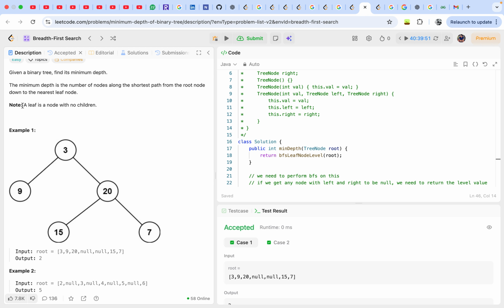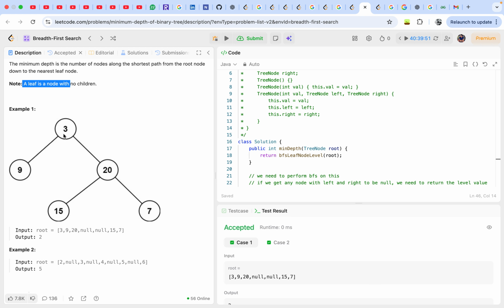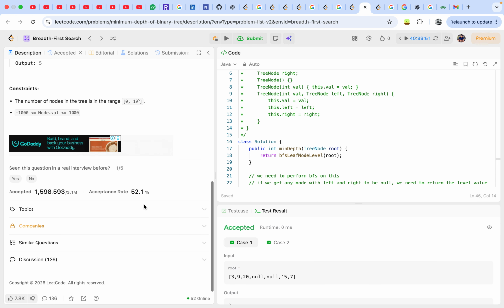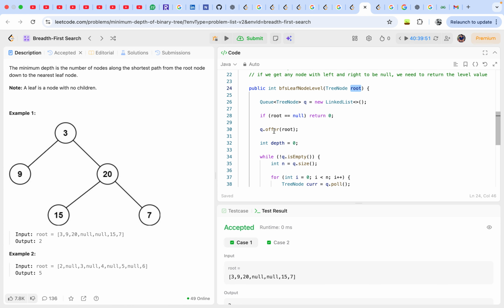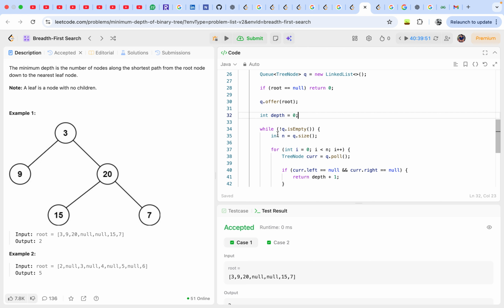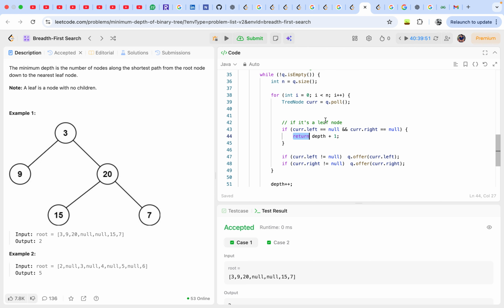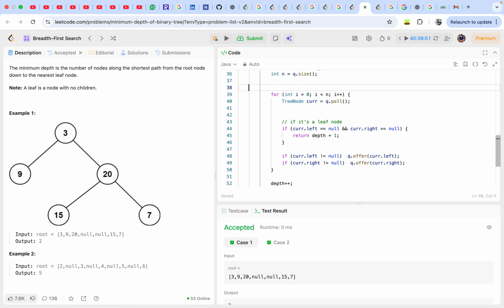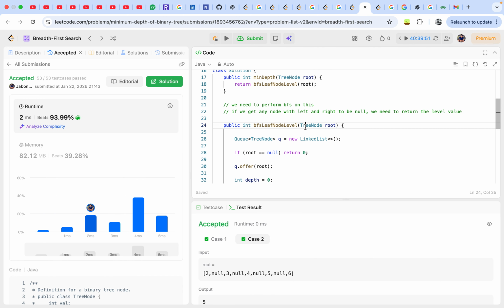Minimum Depth from Root of a Tree to a Leaf Node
Leetcode 111 Minimum Depth from Root of a Tree to a Leaf Node